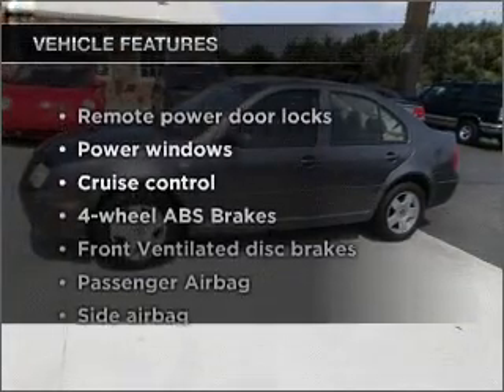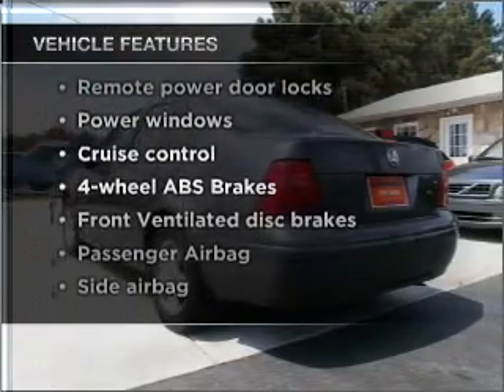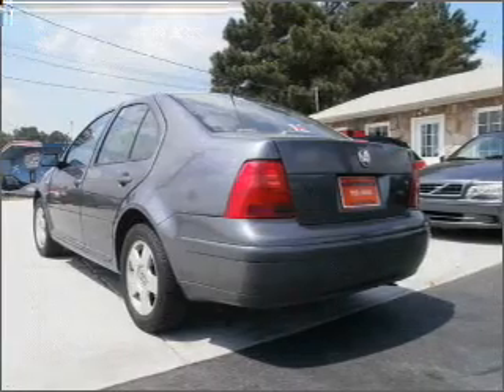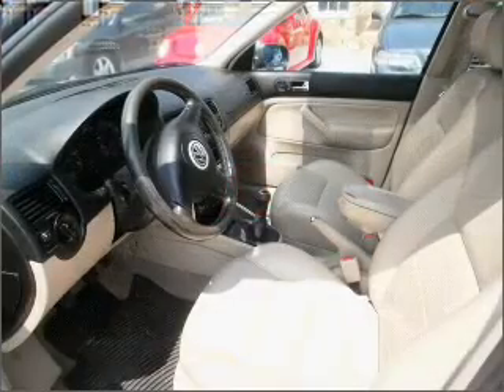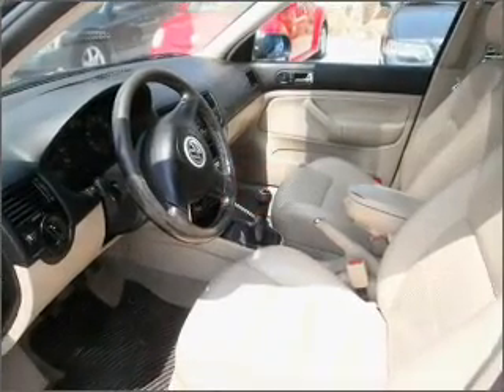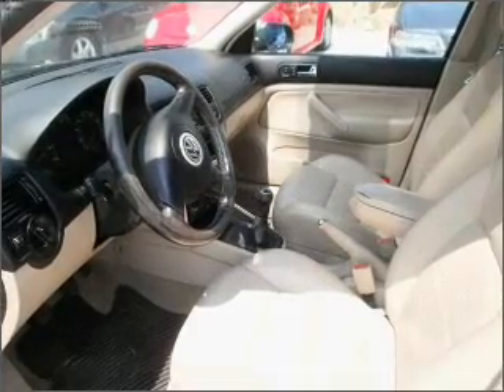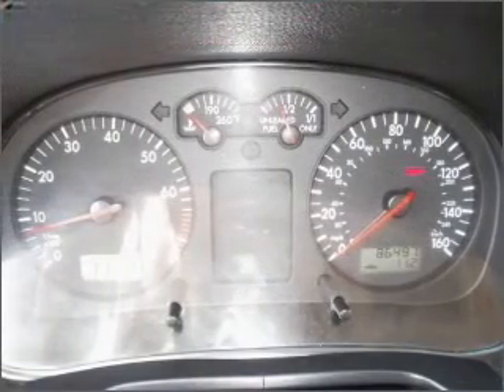2000 Volkswagen Jetta - Woodstock GA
Year: 2000
Make: Volkswagen
Model: Jetta
Trim: GLS
Engine: 2.0 liter inline 4 cylinder 8 valve
Transmission: Manual
Color: Gray
Mileage: 86497
Address:
7871 Highway 92